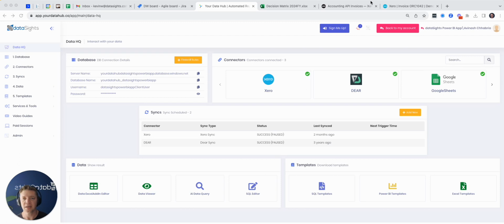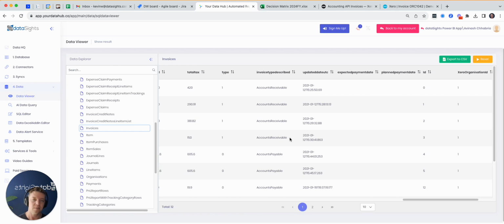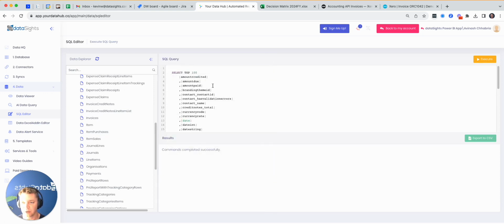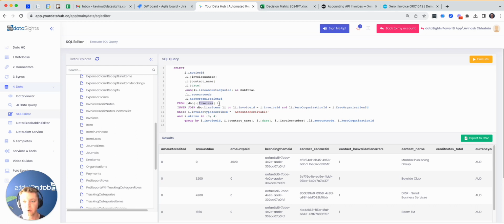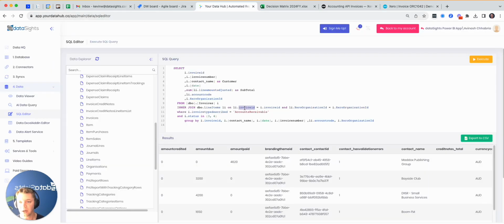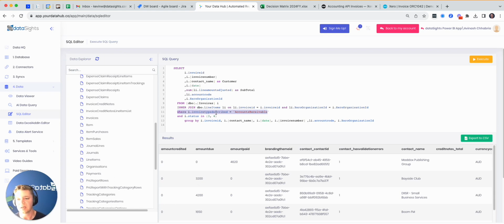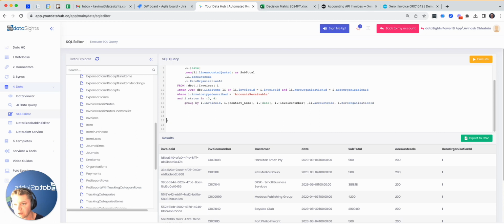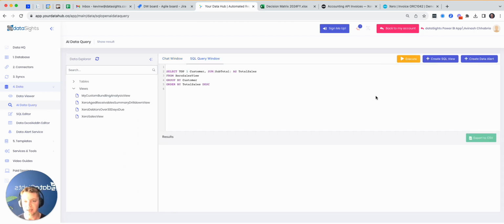SQL Crash Course for Business Professionals using Xero data - Create a valuable Sales Analysis View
If you are a business user, crunching formulas in Excel to manipulate data for reporting, using Power Query to perform transformational magic, then you will easily be able to master these few core SQL Concepts.

Why learn a bit of SQL?

Far quicker report building times
Far more re-use between multiple reports and tools
Far less maintenance over time
Far quicker report rendering times
Far easier to extend your data when a change is required
Far easier to validate ChatGPT / AI Tools that generate SQL from natural language questions

Why is this Xero Sales View useful?

Any analysis to do with Customers and Sales and Returns can be done with this view
It replicates a drilldown detailed version of the Revenue section of your Profit&Loss / Income Statement
Can include Tracking Categories
Has Xero Consolidation built into it
Shows all the core SQL Fundamentals required
Can be used as a reference for almost all other SQL Views required

Hope this all makes sense, and as always, any questions, any time, fire away!